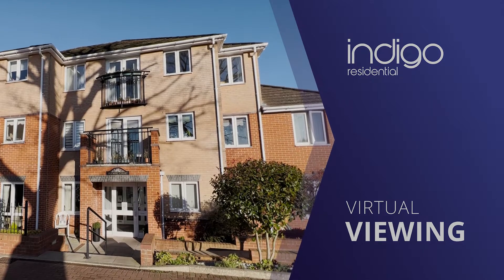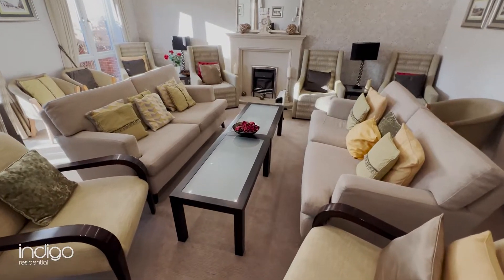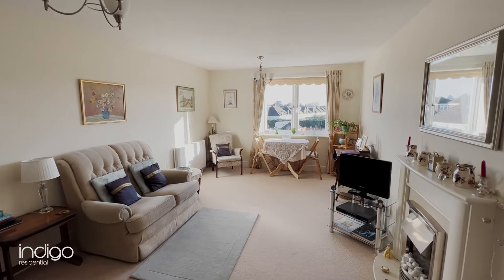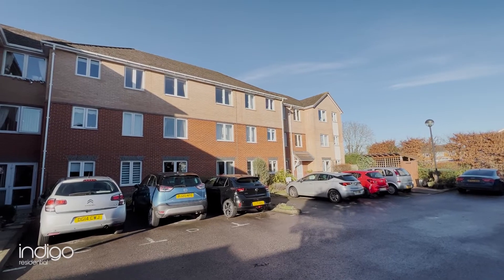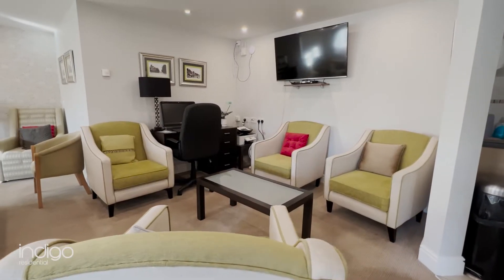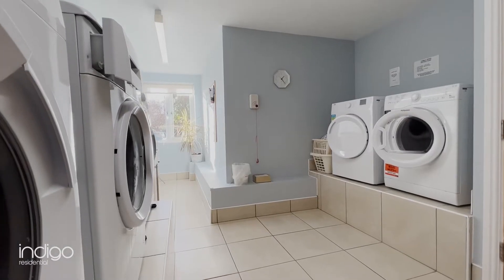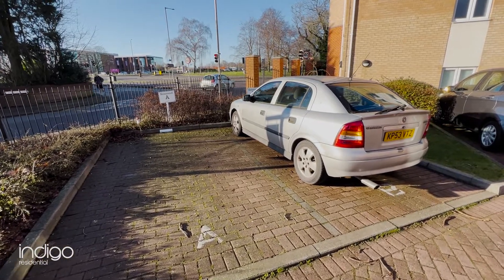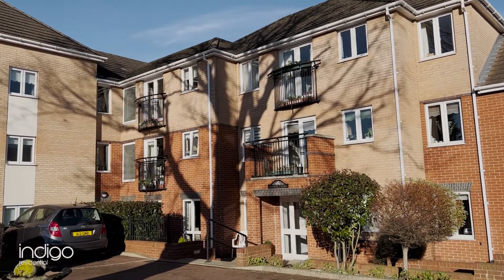Olympic Court, Cannon Lane, Putteridge, Luton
*STUNNING NEWLY BUILT SECOND FLOOR RETIREMENT APARTMENT *

INDIGO RESIDENTIAL are offering for sale this very modern one bedroom ground floor retirement apartment which has a long remaining lease in superb condition throughout. Comprising of an entrance hallway, shower room, lounge/diner, kitchen and double bedroom.

DESCRIPTION :This block briefly comprises of a secure entrance into the communal lounge. The apartment has a front door opening into the spacious entrance hall with door opening into a large storage cupboard. The large lounge/diner has been carpeted and boasts double glazed windows along with Dimplex Bio heat Radiators. The Kitchen has fitted eye and base level units with integral fridge, freezer and oven/hob. The large double bedroom has been carpeted along with fitted wardrobes and double glazed windows looking out to the rear. The shower room has been fully tiled and boasts a double cubicle and white suite.

This over 60s apartment block has its own house manager and has regular activities should you should you wish to participate. Local shops are just a short walk away with excellent bus routes to the town centre and Hitchin.

There are extra in-house facilities including, communal lounge, kitchen area, laundry room, guest suite for visitors, security cameras, emergency call system, lifts, and allocated parking spaces. The building was constructed by McCarthy & Stone in 2012 and there are appx 115 years remaining on the lease with service charges appx £180 per month and a ground rent of £425 per annum.

EPC - B    COUNCIL TAX BAND - B